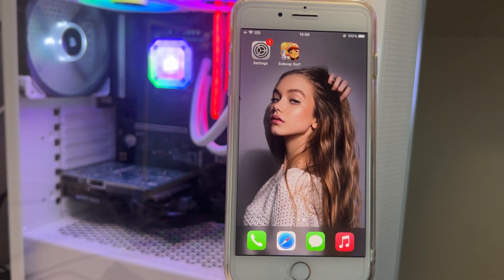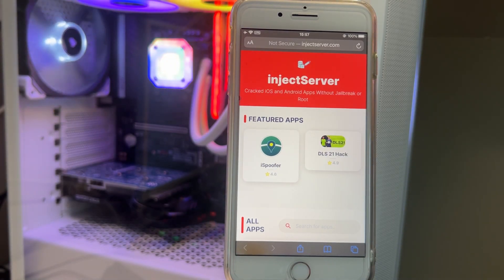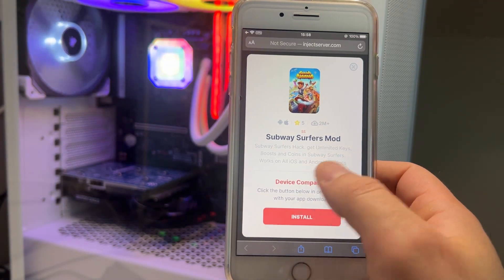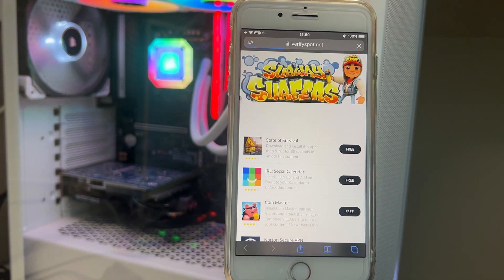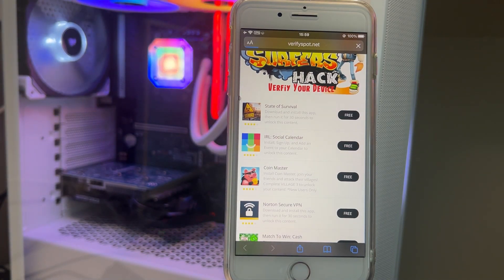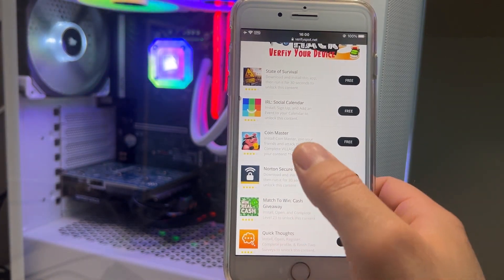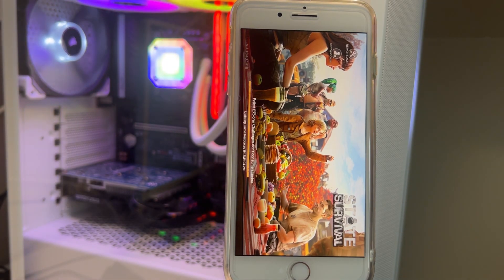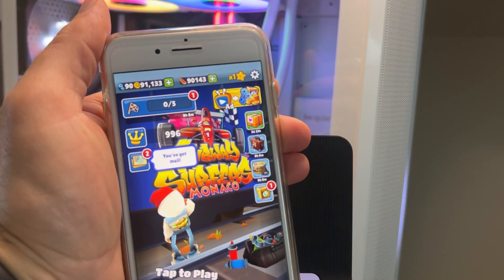How i Hacked Subway Surfers & Got Unlimited Keys, Coins & Boosts in Subway Surfers on iOS & Android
Hey youtube ! today i wanted to share with you all how to hack subway surfers and get unlimited coins boost and keys every time you open your account game on iOS and Android APK. There are many links on google however it's very hard to find a working ios version mod! Today i show you just how easy it is and YOU DON'T have to jailbreak your ios device or root your android device for this subway surfers mod! if you need help with this subway surfers hack on how to get unlimited coins , keys & boosts then let me know at the comments.

Much Love
Amelin